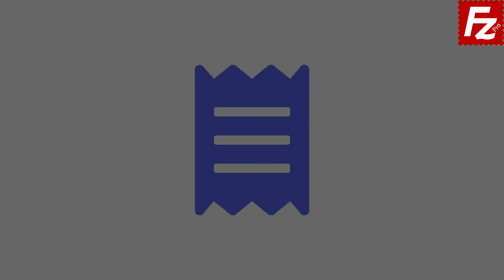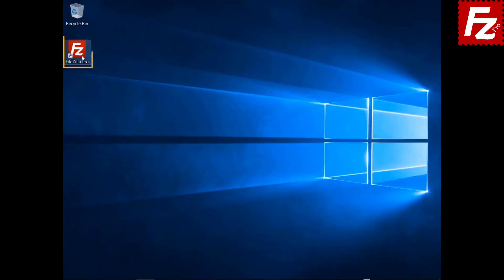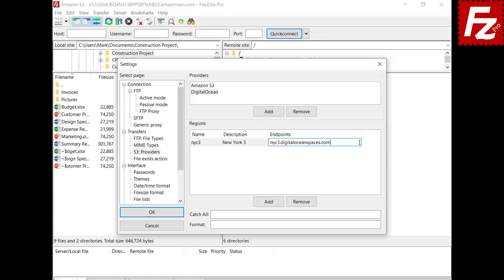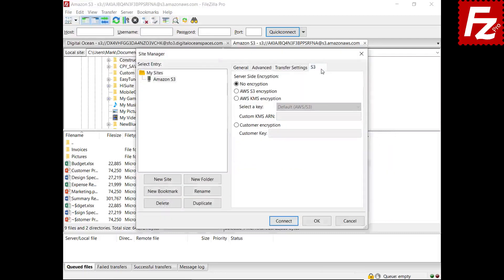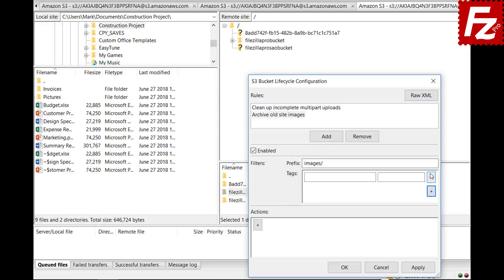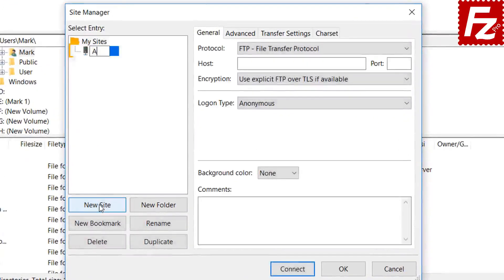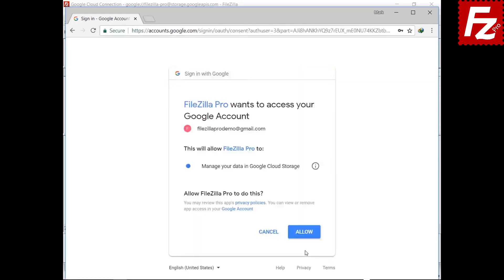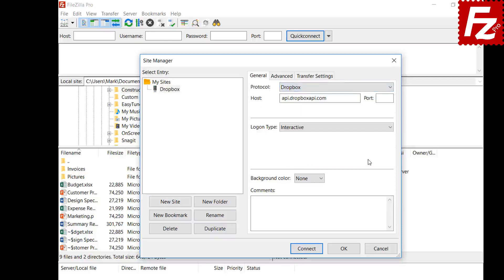FileZilla Pro Features with Microsoft OneDrive, One Drive for Business and Sharepoint